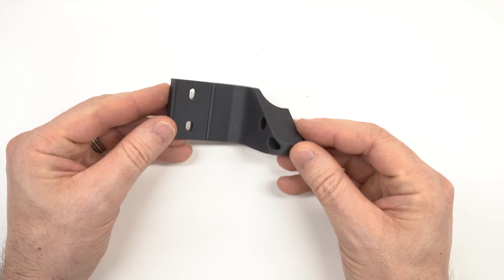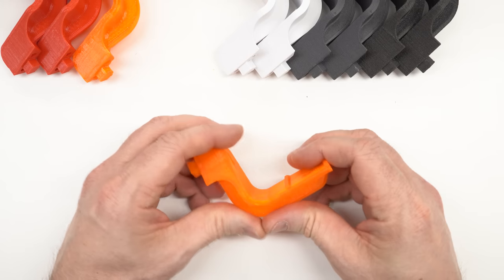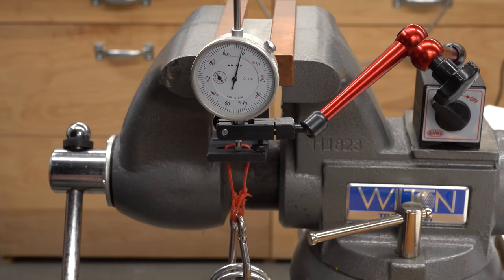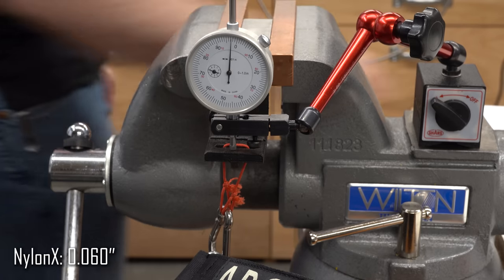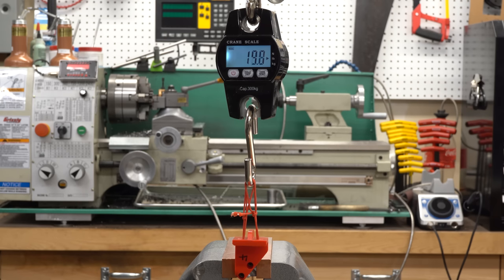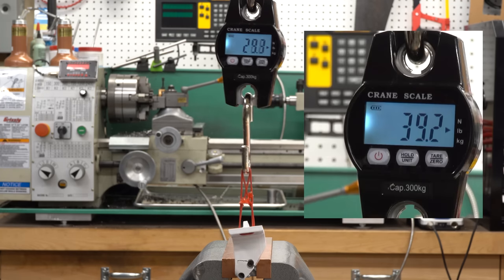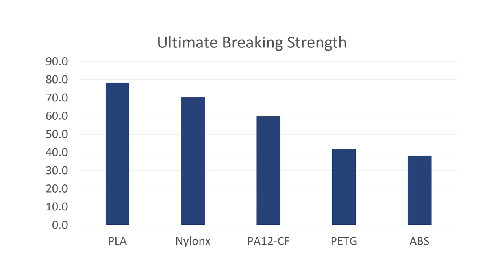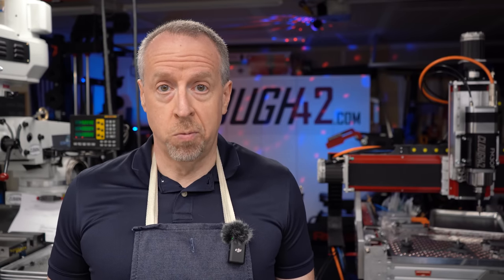Wait, What? PLA is Stronger Than Carbon-Fiber Nylon?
Today we're going to test a bunch of different 3D printing filaments to see which is the strongest.  Are carbon-fiber nylon filaments really as strong as the marketing would have you believe?  Or is PLA stronger?  Does the addition or carbon fiber make the filament weaker, as many have claimed?  We're going to find out today.  We'll put PLA, PETG, ABS, PA12-CF, and NylonX to the test.  We'll measure deflection under load and ultimate breaking (tensile) strength and see what we can learn.

eSun White ABS Filament (Amazon*)
eSun Orange PETG Filament (Amazon*)
QIDI Tech PA12-CF Carbon Fiber Nylon (Amazon*)
R QIDI Tech PLA (included with the QIDI i-Fast printer)
Tools used in this video:

Wilton 6-1/2" Tradesman Vise (Amazon*)
Shars Magnetic Indicator Holder (Amazon*)
300Kg/660lb Hanging Crane Scale (Amazon*)

00:00 Intro
00:53 The Materials
02:52 Deflection Test Setup
03:43 Deflection Testing
05:58 Deflection Test Results
06:59 Breaking Strength Test Setup
07:24 Breaking Strength Testing
10:46 Breaking Strength Results
12:02 Additional Thoughts
12:54 Conclusion

 3d printer filament testing nylon 12 qidi i fast qidi technology